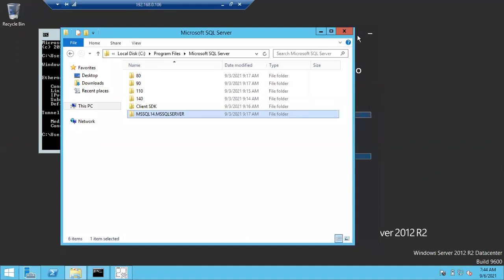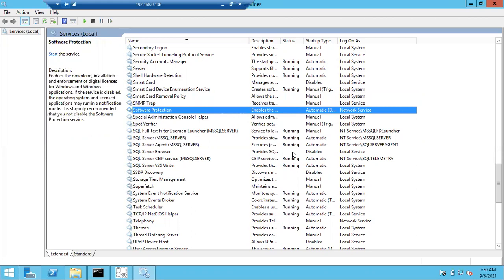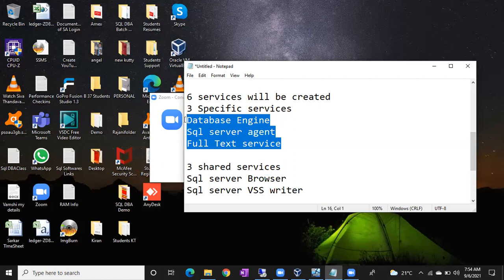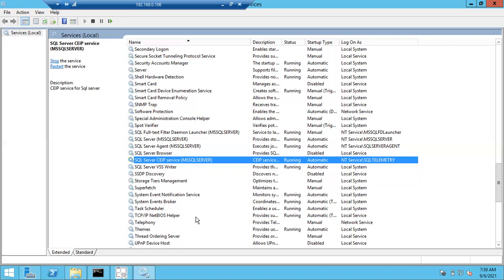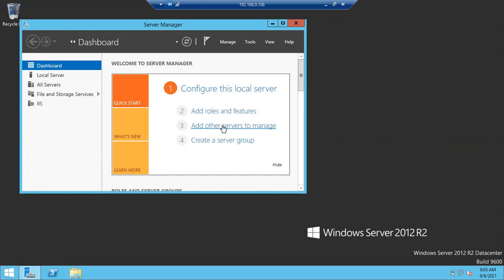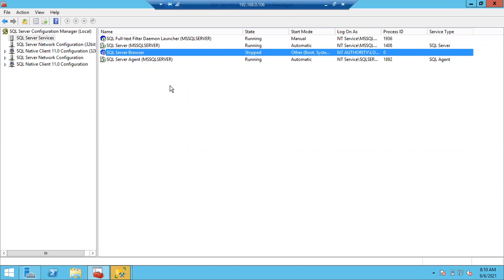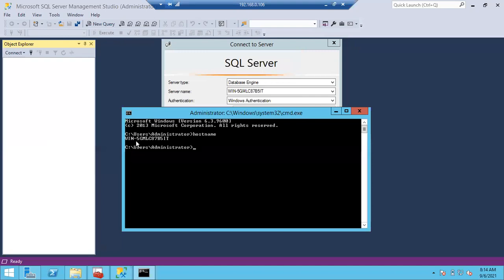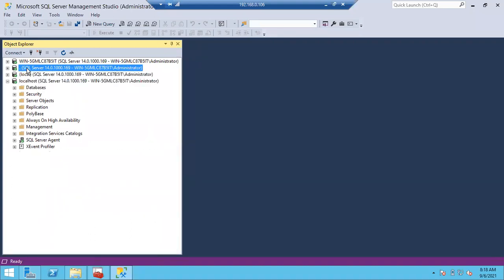Sql DBA Batch 39 Class 17